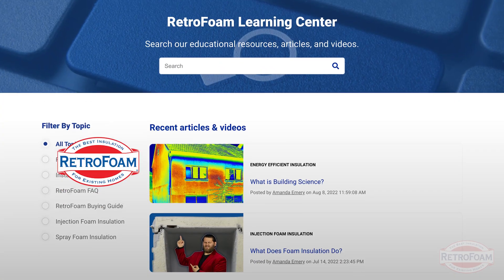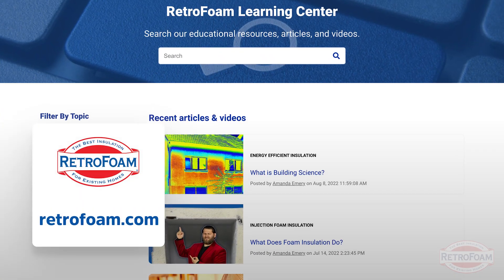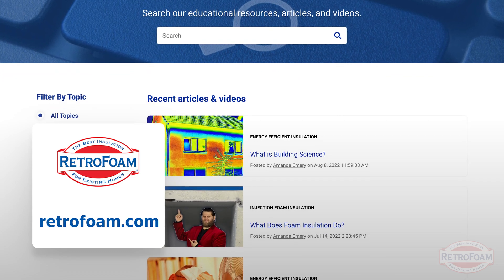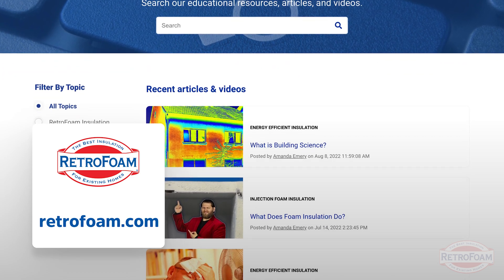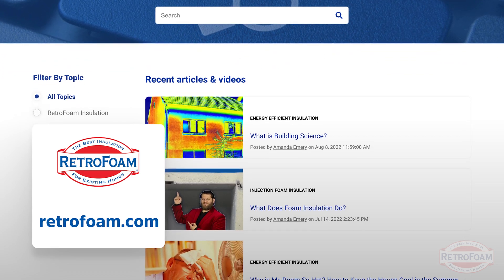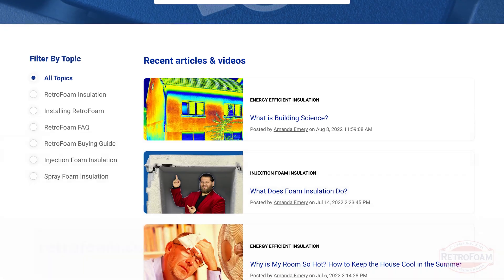What are R-Value and U-Value?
You're researching insulation, and you're reading a lot about R-Value and U-Value, but what do those numbers mean, and what do they measure?

What is R-Value? What is U-Value? Do they tell the whole story when it comes to insulation? Here's what you need to know.

0:00 - Intro
0:10 - What is R-Value?
0:38 - What is U-Value?
1:00 - How are these measurements useful?
1:13 - R-Value may not be as important as you think it is.
2:13 - R-Value doesn't measure longevity, thermal mass, the resistance of thermal bridging, or the creation of an air seal.
2:39 - Measuring a home's efficiency.
3:03 - Foam insulation may have a lower R-Value while performing more efficiently than other materials.

📚Are you in a reading mood?